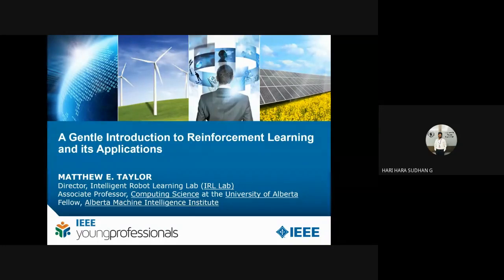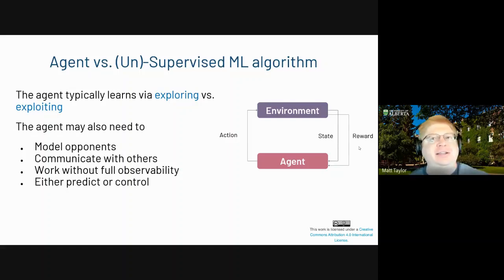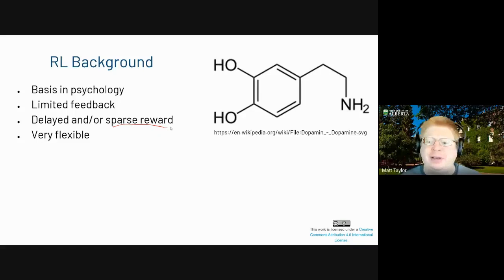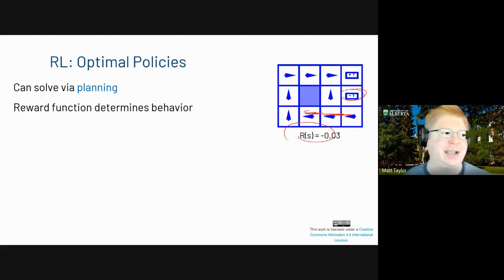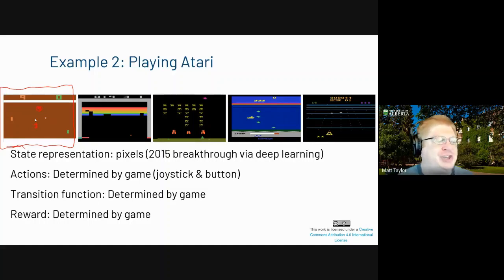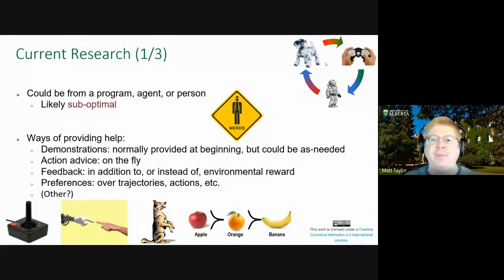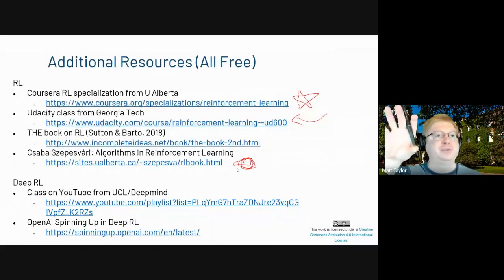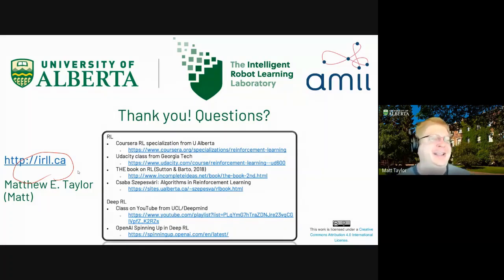A Gentle Introduction to Reinforcement Learning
Talk given on September 4, 2020 to the Young Professional IEEE society at U Windsor. Hopefully, after watching this, you can
1. Understand how RL is different from (un)supervised learning
2. Be able to identify an RL problem
3. Understand why RL can be tricky
4. Explain a few RL case studies
5. Have a list of resources where you can learn more about RL